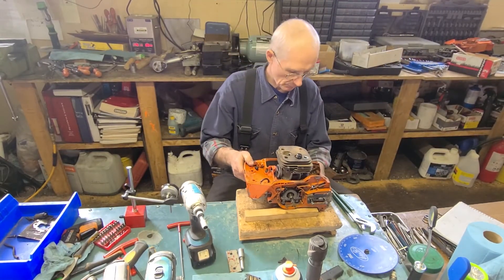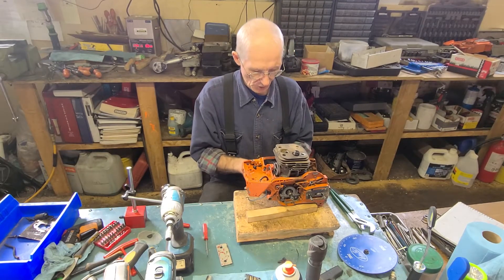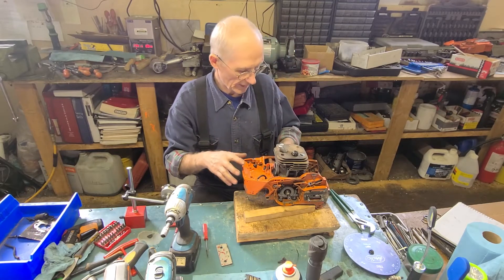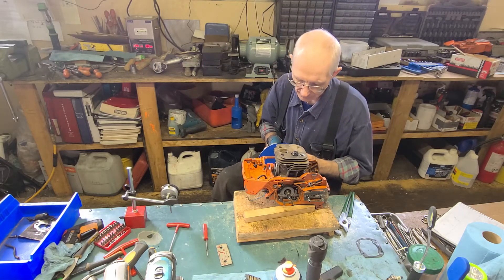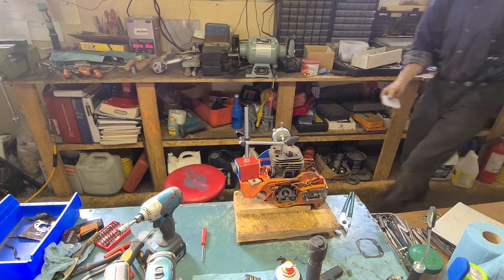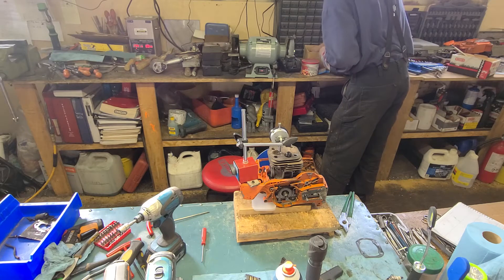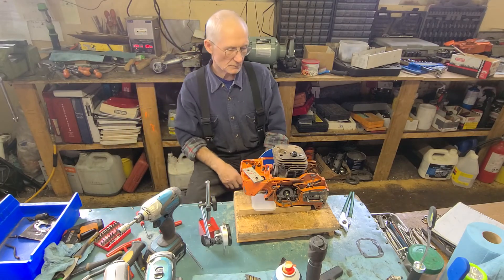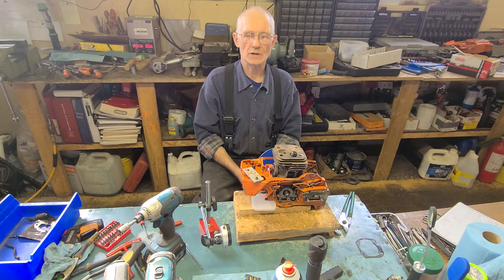Setting up to port map.